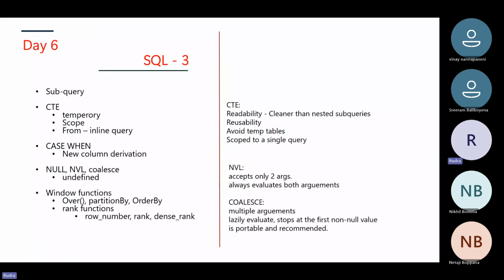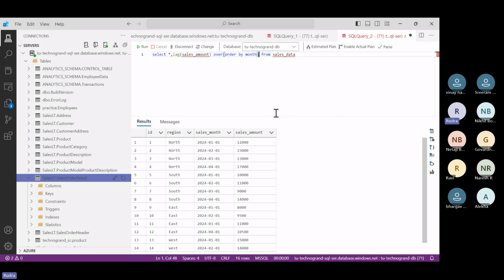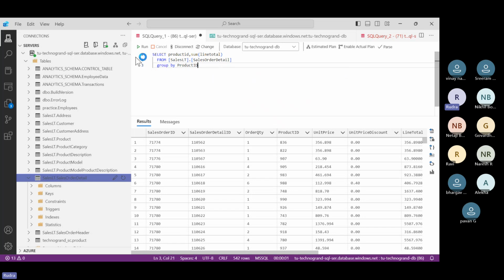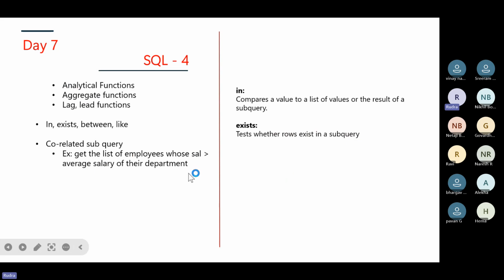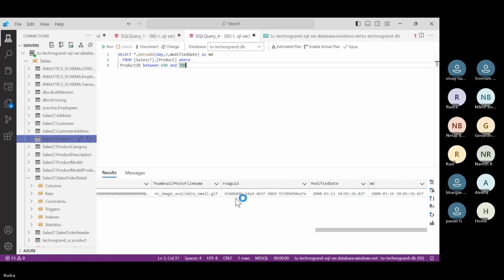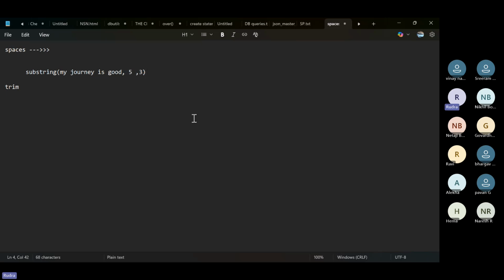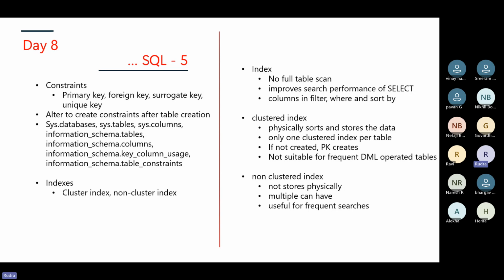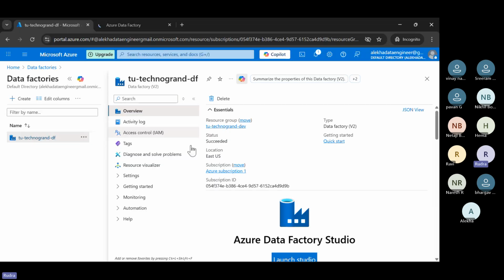Class 16 SQL